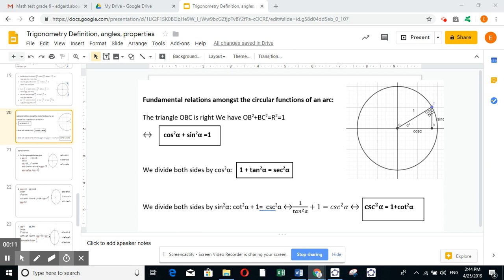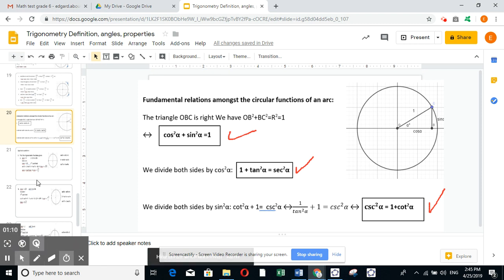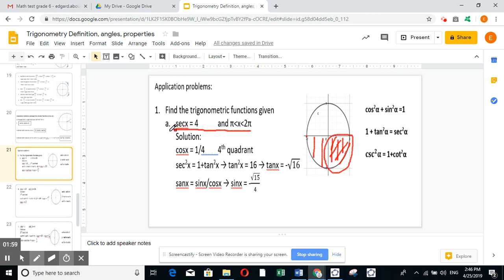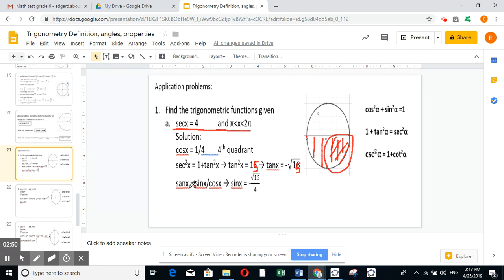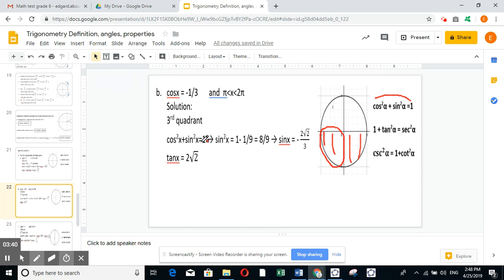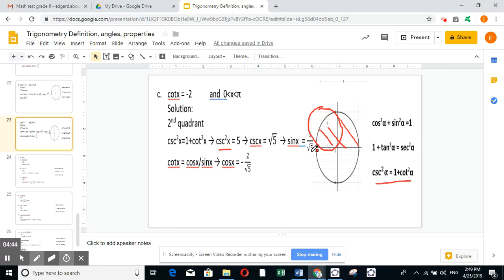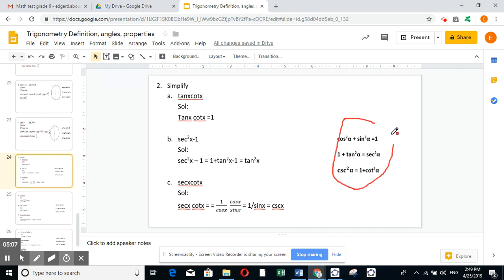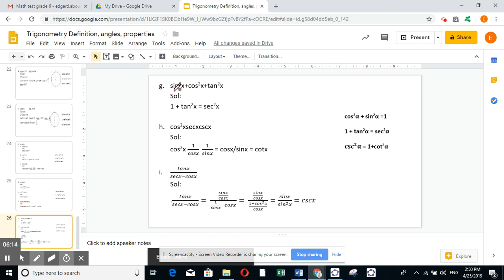Trigonometry part 4 ; basic properties